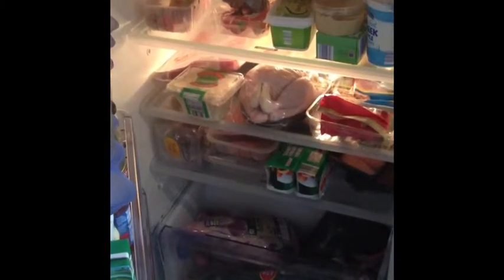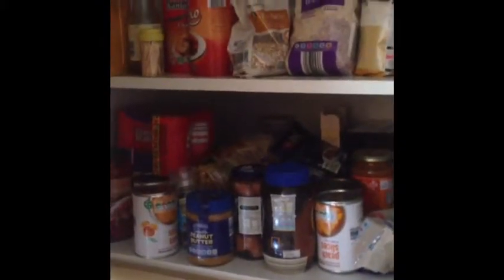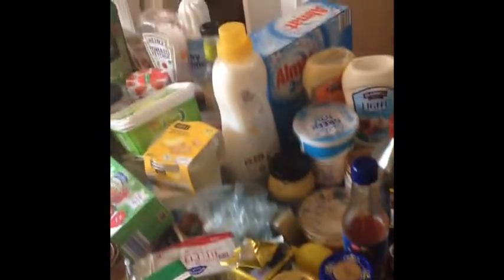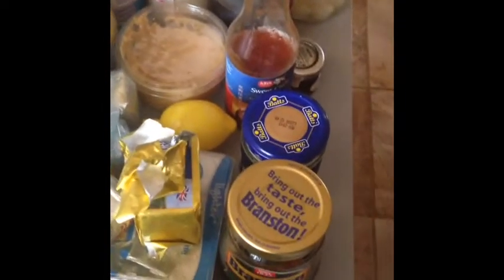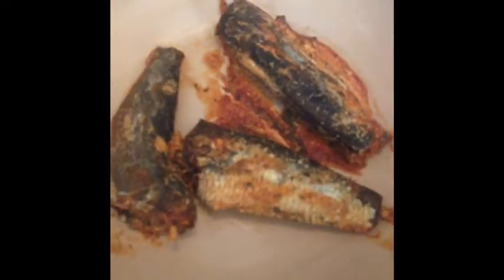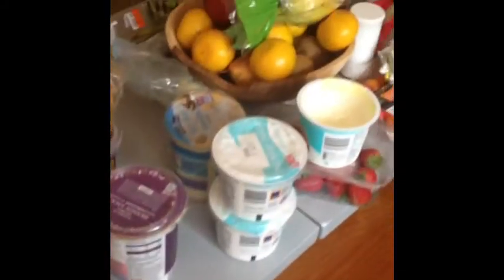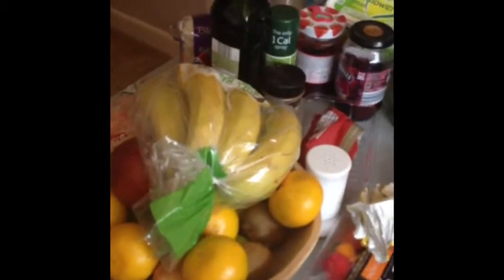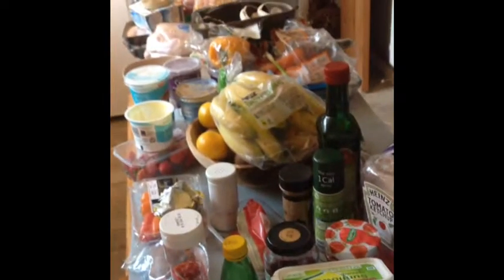Raid my Fridge! VEDA Day 19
I take you to the deepest darkest depths of my fridge. Brace yourselves. It's pretty gross in here. Find me here...